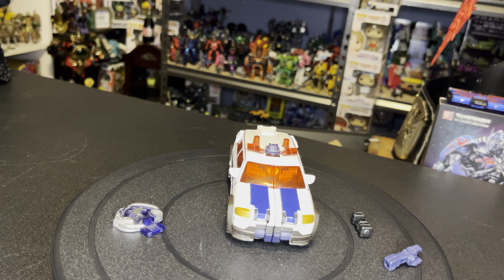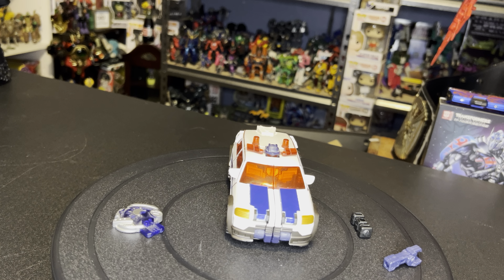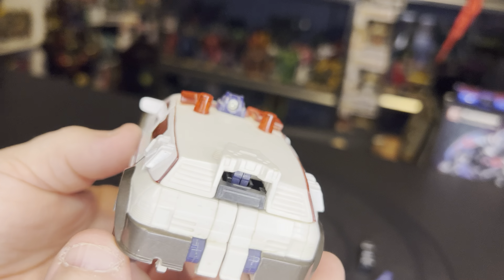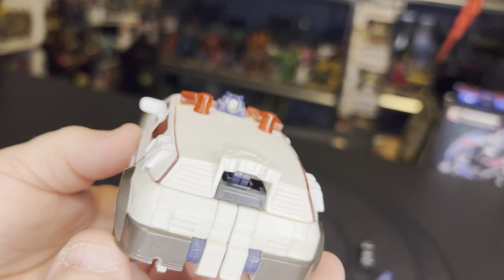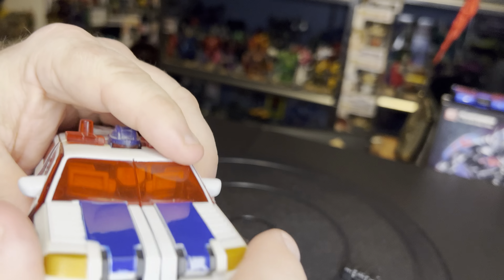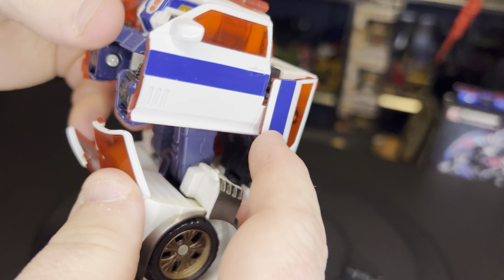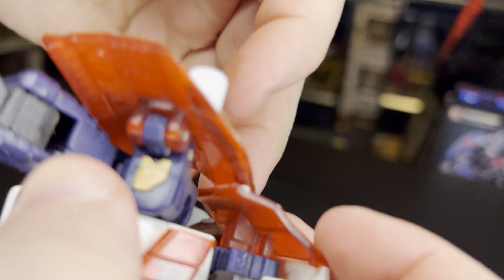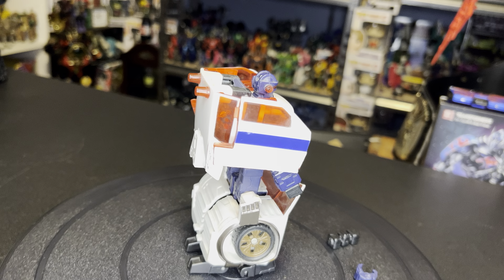Transformer deluxe Cybertron Red a Lurt 2005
Transformers deluxe Cybertron red alert, 2005 ￼